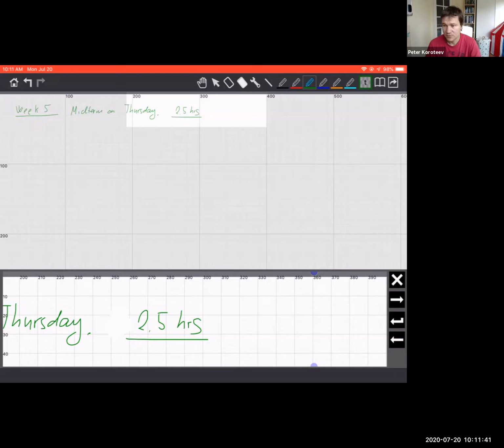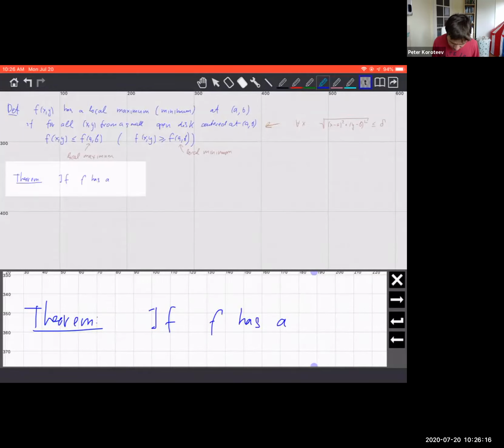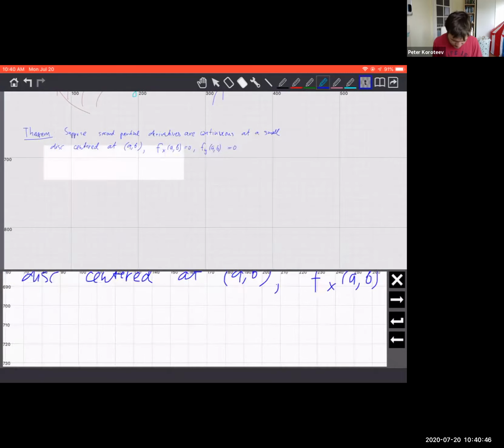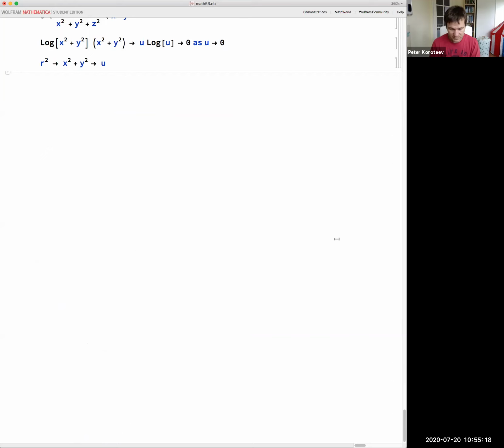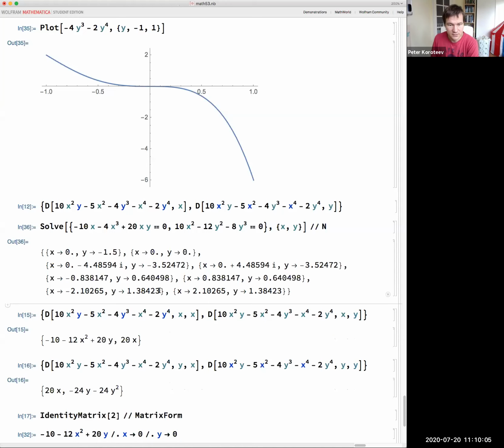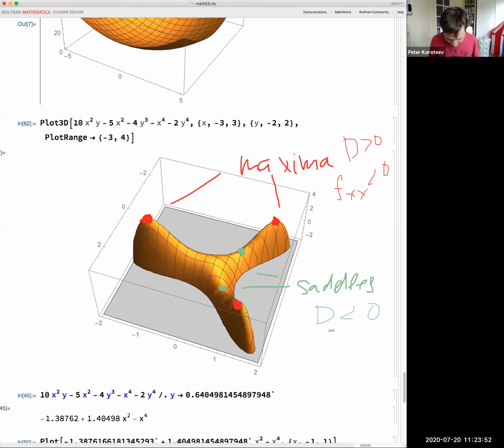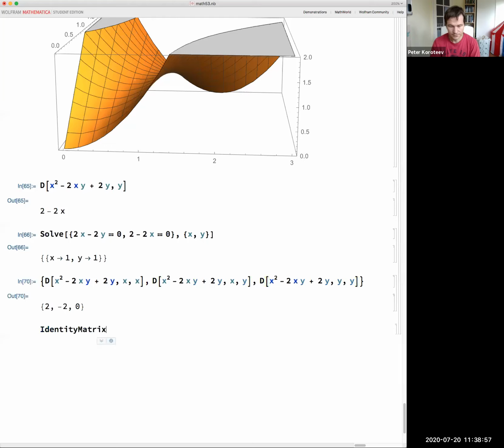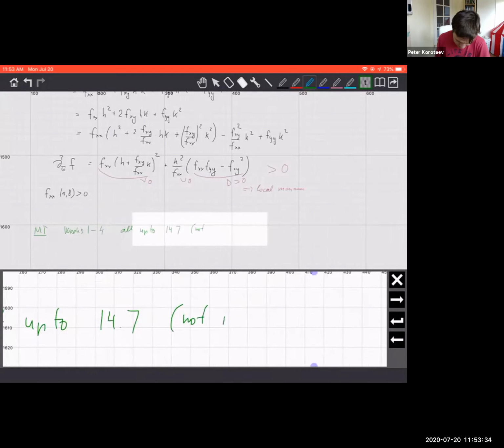Math 53: Minima and Maxima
UC Berkeley Math 53 Multivariable Calculus

Lecture onMinima and Maxima